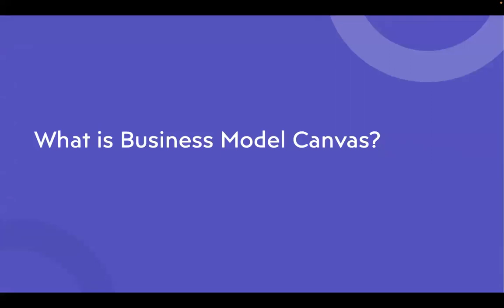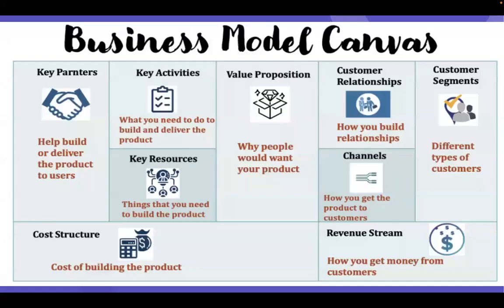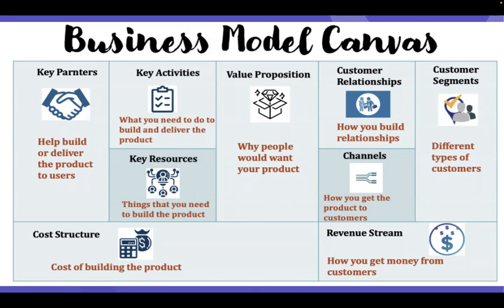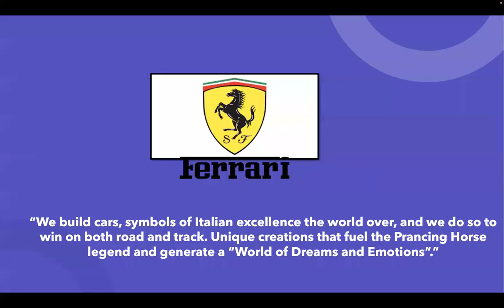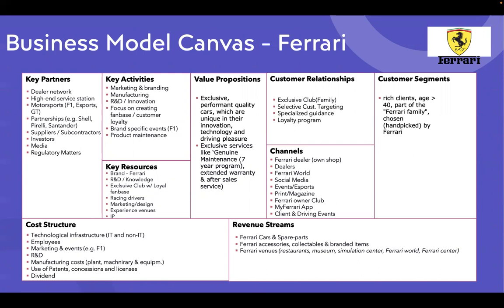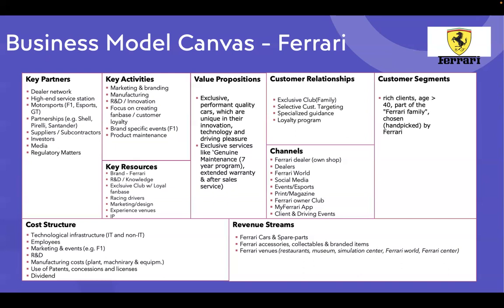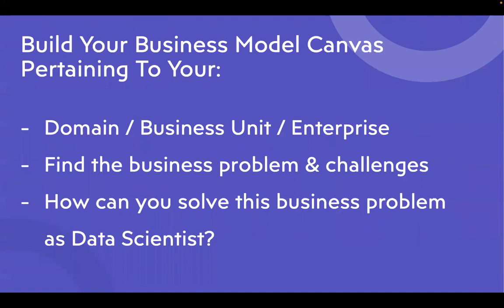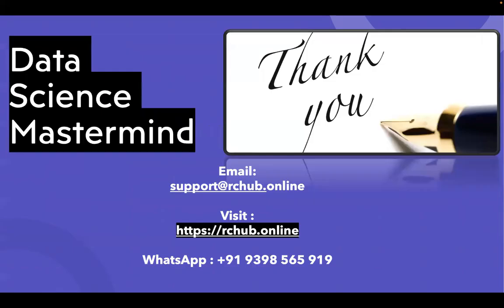Learn How To Build A Business Model Canvas & Solve Your Customer Business Problem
Data Science - Masterclass Propels You With Quantum Leap!

A simple yet powerful "6-step Data Science Apprenticeship Blueprint" to start your career in Data Science, AI & ML and potentially command 4.0 Lacs / Month or above salary..🚀🚀

Do you want to become a Data Scientist (even with no tech. experience) and start with a lucrative and financially rewarding career?

✅ Here are some interesting Data Science & AI Statistics for 2022

✔ By 2025, the global DS & AI market is expected to be almost $60 billion.
✔ Global GDP will grow by $15.7 trillion by 2030 thanks to DSAI.
✔ DS & AI can increase business productivity by 40%
✔ Already 77% of the devices we use feature one form of AI or another.
✔ Investment in AI startups grew 6 times since 2000.

If this inspires you, join the community of Fast-Track Growth oriented Data Leaders and Professionals!

📅 DATA SCIENCE MASTERCLASS - A PREP BOOTCAMP ❗

LEARN THE FOUNDATIONAL SKILLS & INTRODUCTORY DATA SCIENCE CONCEPTS "FOR YOUR HIGHLY LUCRATIVE AND TOP PAID CAREER TRACK IN DATA SCIENCE, AI & ML"

💡 Learn the 3 Secrets to Build a Highly Lucrative Career in Data Science, AI & ML, and Command 4.0 Lacs/Month or Above Salary!

To Your Career Growth,
Manoj Gupta
Mentor & Chief Data Architect,
Founder of Rethink Career Hub® (RCH)